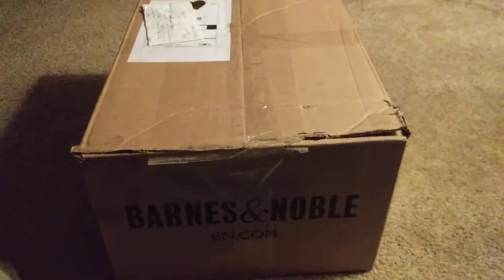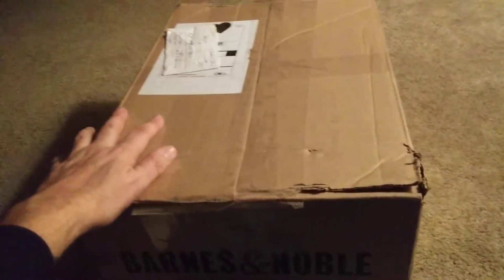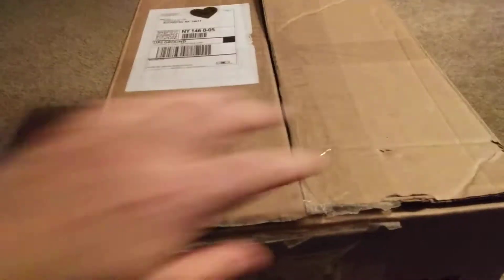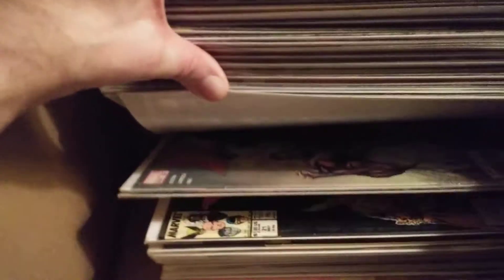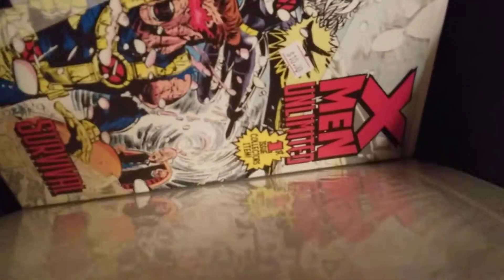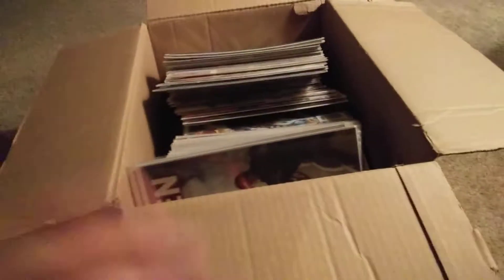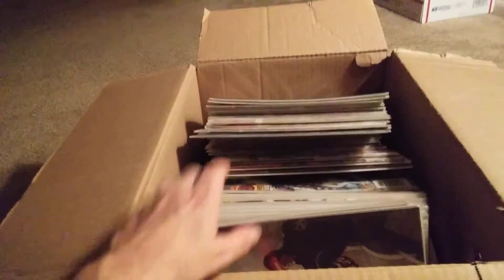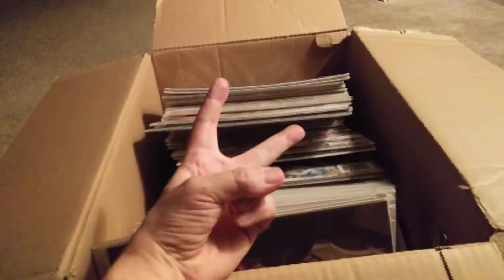Quick Preview To Mini Collection(12/19/2020)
Just a quick preview of my mini collection purchase with an in depth look come next week.